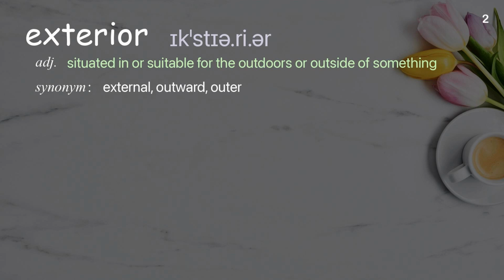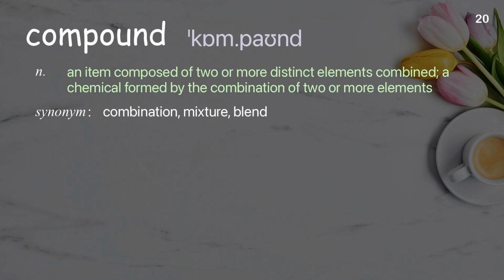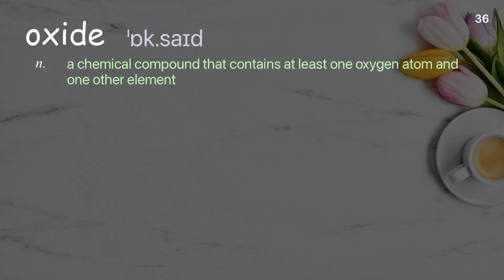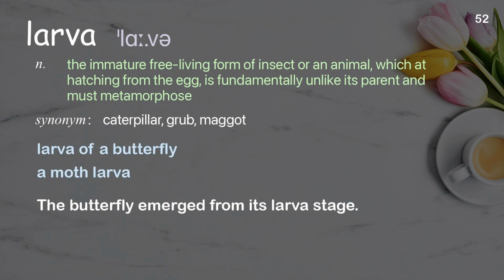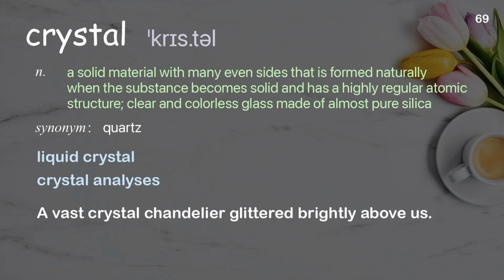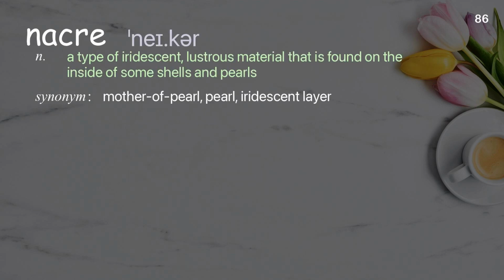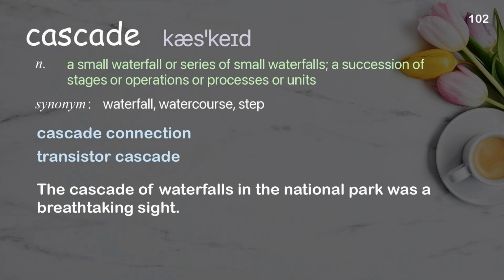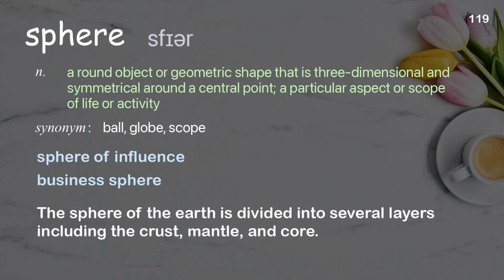122 Academic Words Ref from "Rob Ulrich: How do oysters make pearls? | TED Talk"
■PLEASE NOTE